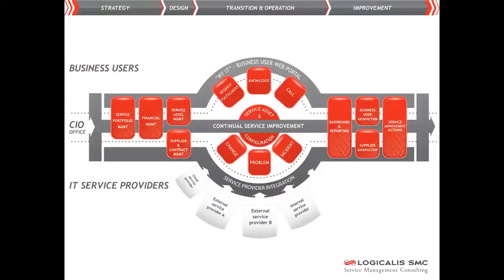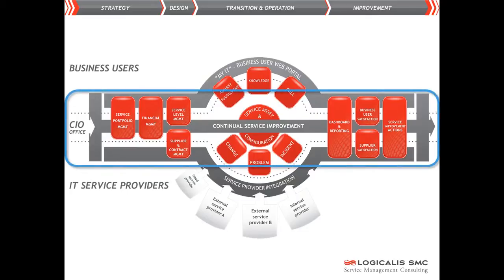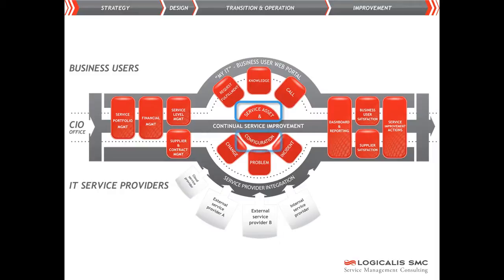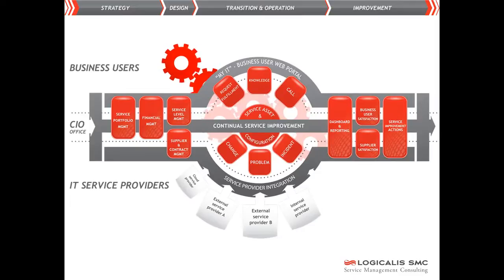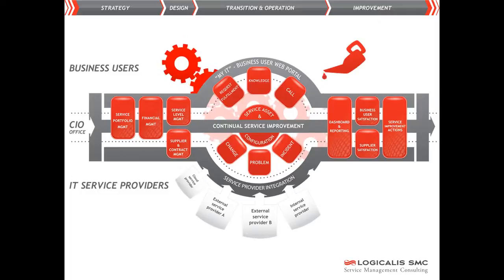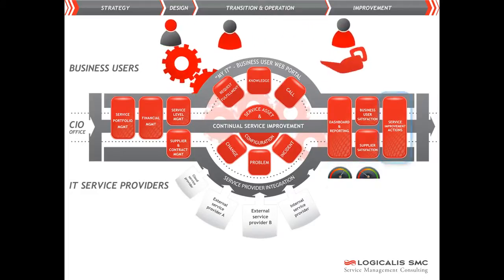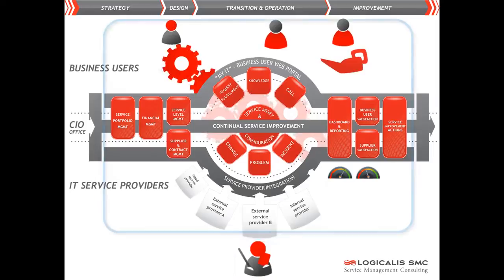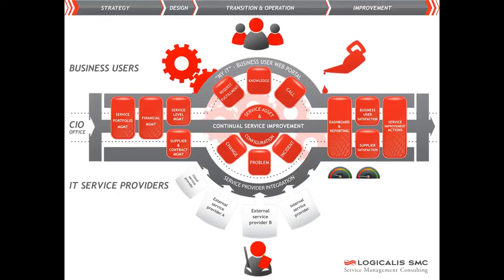Short animation: What is IT Service Management? (English version)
IT Service Management is a broad discipline with many facets. How all these facets are connected you will see in this short animation where the whole ITSM landscape is briefly and clearly explained. Still have questions?